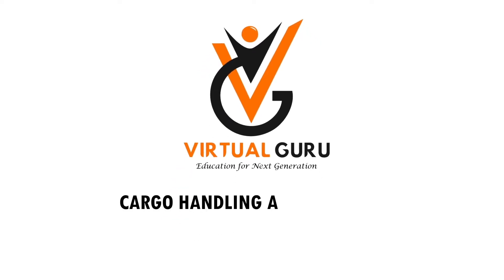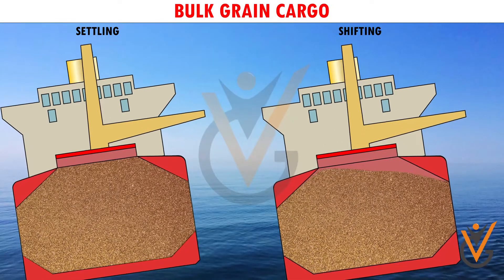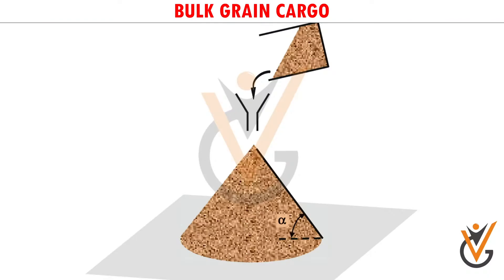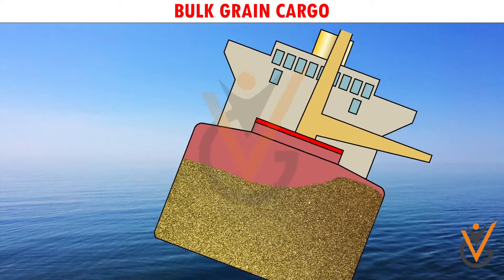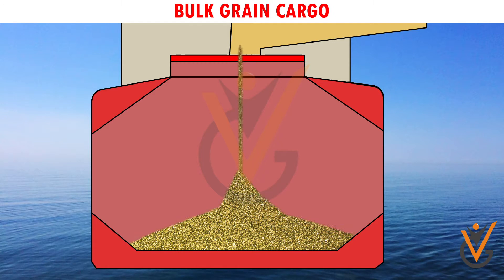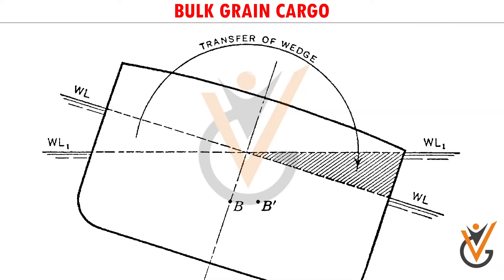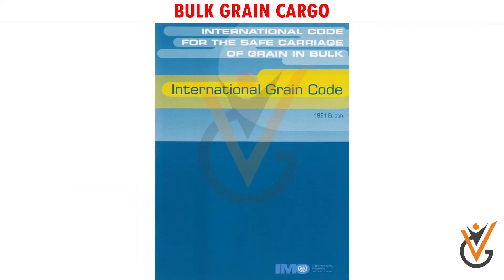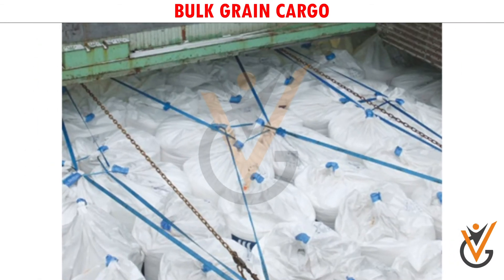Cargo Handling Stowage | Bulk Grain Cargo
Course Name: Cargo Handling And Stowage
Topic Name: Bulk Grain Cargo